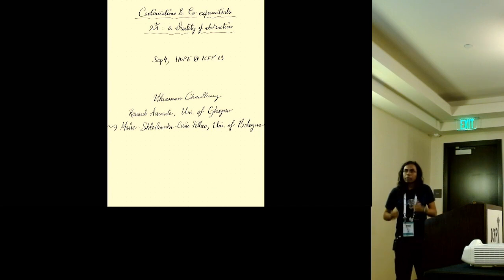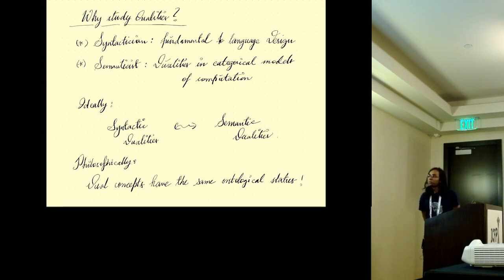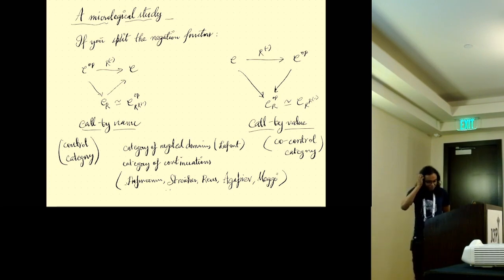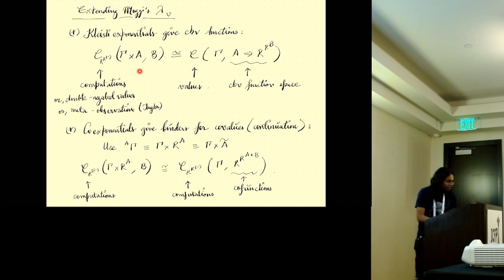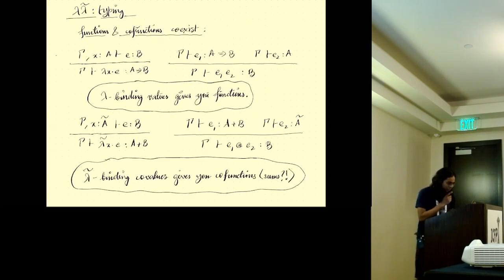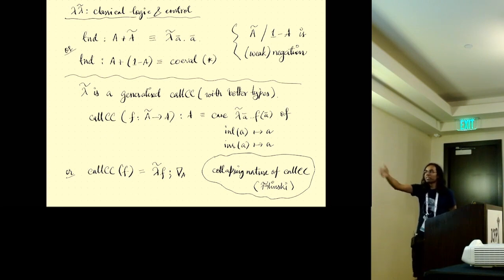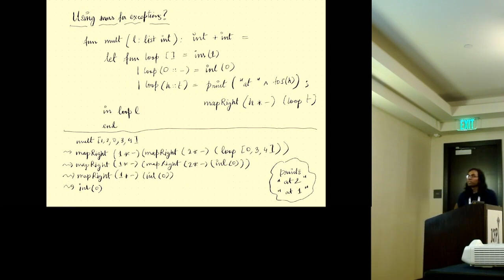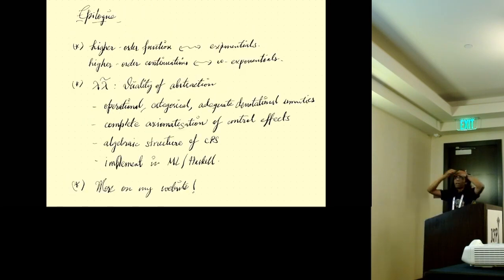[HOPE'23] Continuations and Coexponentials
Vikraman Choudhury

This is a proposal for a 30 minute talk. In this talk, I will present and develop a new perspective on continuations: just as higher-order functions give you exponentials, higher-order continuations give you coexponentials. Using this perspective, I will show how to: (1) derive the classical control operators from coexponentials, (2) use coexponentials to encode common patterns of programming with continuations, (3) recover the well-known computational interpretation of classical logic using continuations, (4) define a language that combines exponentials and coexponentials without degeneracy.